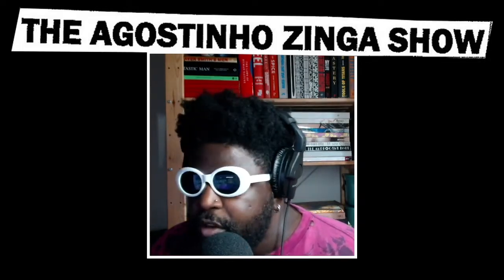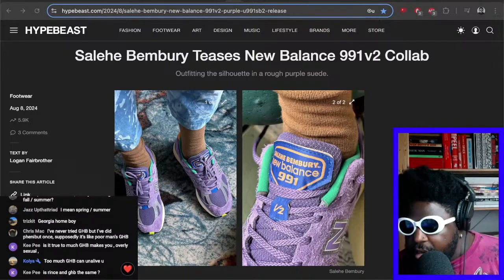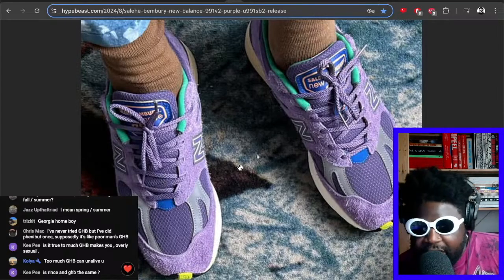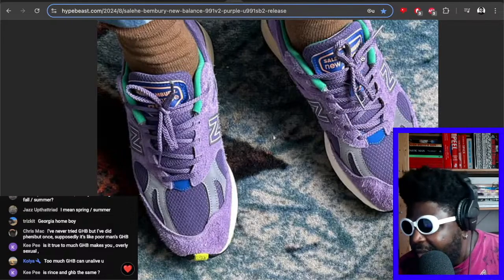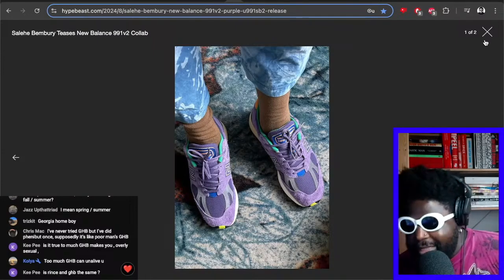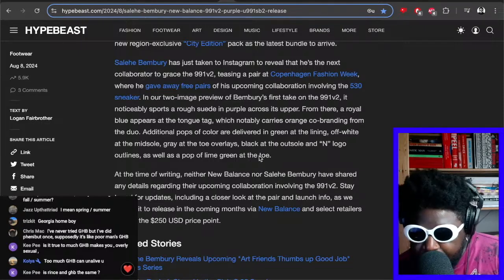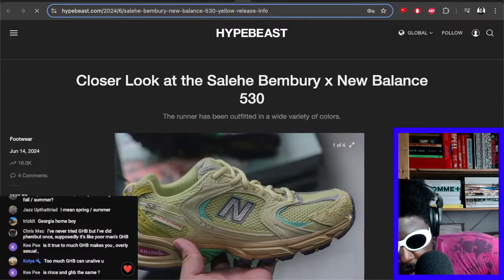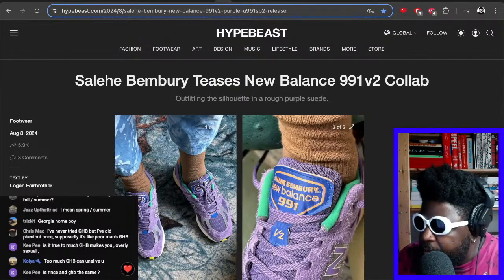Salehe Bembury Teases New Balance 991v2 Collab